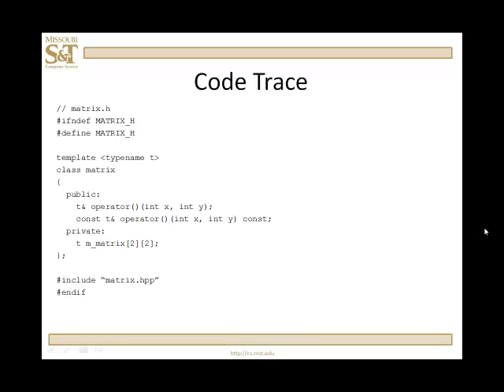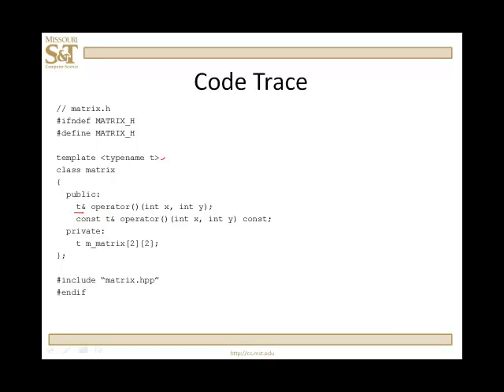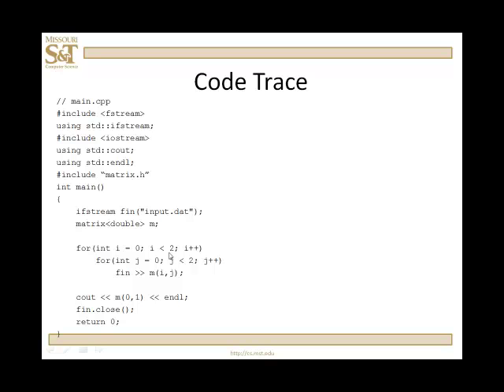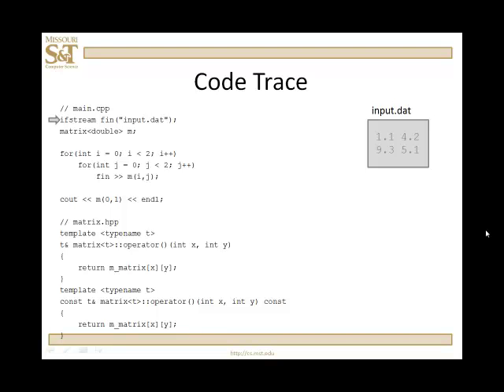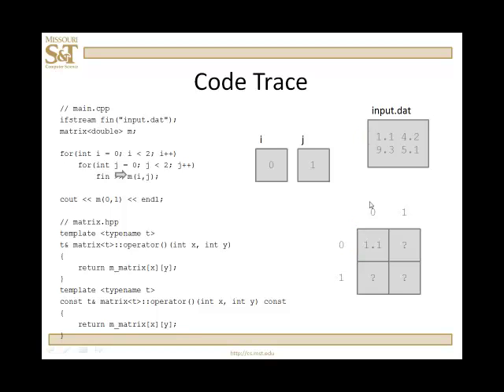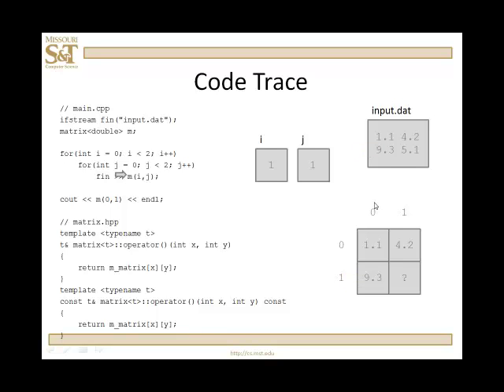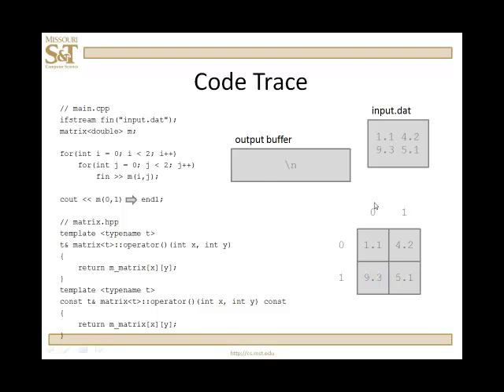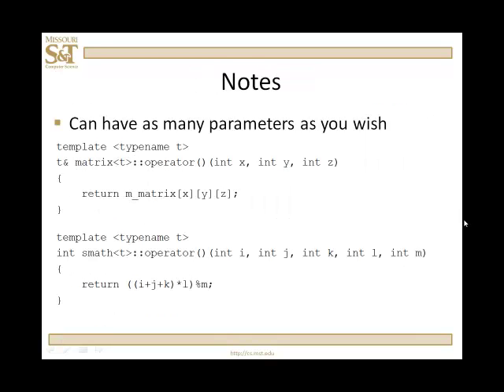C++ Lesson 15.8.2 - Function Evaluation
Unravel the mysteries of the special operator function evaluation, ( ).